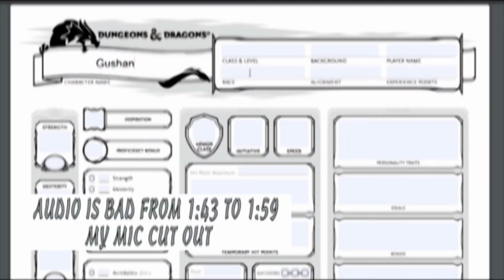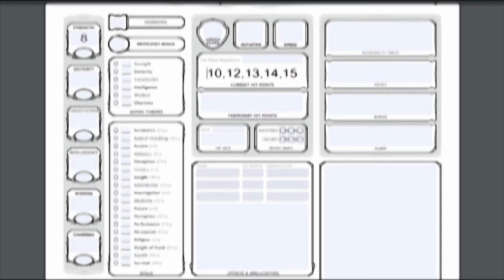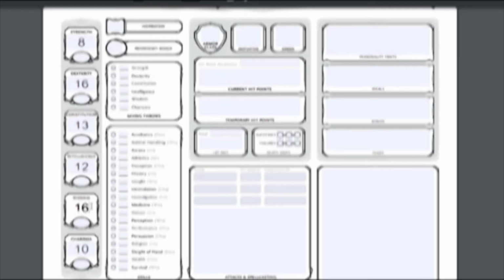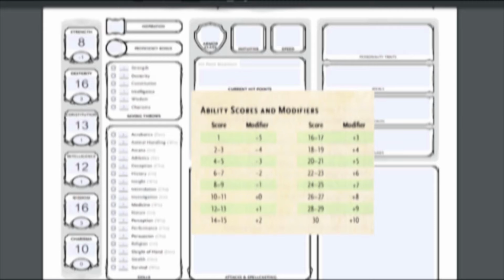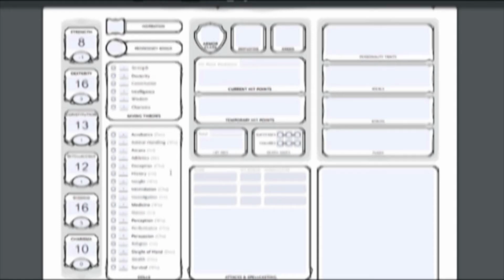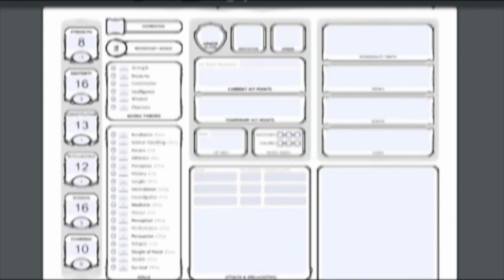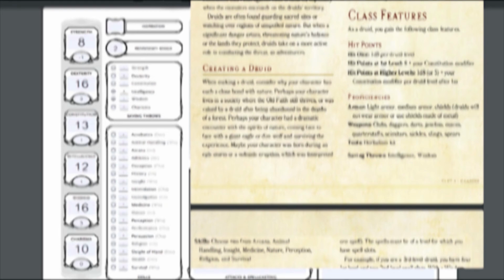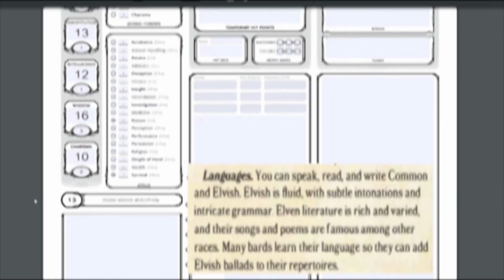How To: The 5E Dungeons and Dragons Character Record Sheet Pt2 | Ability's, Modifiers, and Skills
Making A Dungeons and Dragons 5E Character. This is the exact way that I taught Disabled Military Veterans how to roll their characters, except I has extra books for them to follow along and read at their leisure. I know my way is different from others ways. By including all the information direct from the Players Handbook and the pages where you can locate it for further reading Is very helpful.
All Charts and Text in 5E Players Handbook Referenced in this Video:
Ability Score Summary               pg 12
Standard Array                             pg 13
Ability Scores and Modifiers     pg 13
Languages Spoken by Elves     pg 23
Druid Chart                                  pg 65
Druid Class Features                 pg 65-66
Passive Checks                          pg 175

~~~Friends of The THAC0'S Cave~~~
For a community of Fun content creators check these guys out.

~~~GENERAL ACKNOWLEDGMENTS AND THANK YOU~~~

Thank you to everyone who made these videos possible and to You our Viewers and Subscribers.

Thank you to the VETERANS ADMINISTRATION of the OZARKS PRRC, For giving me the opportunity to teach my fellow Disabled Veterans how to play Dungeons & Dragons and the Social Skills to do so.

Thank you to OPERATION GRATITUDE for providing our Military Personal with Care Packages. Please follow this link to show our Active Duty and Military Veterans that you are think of them this HOLIDAY SEASON.

Some of the videos on this channel are governed by the Fan Content Policy published by Wizards of the Coast We are not sponsored or Affiliated with Wizards of the Coast in any way.
All Photographic and Drawn images, Background sounds and music, are the property of its creator. We find most of our images from either the Wizards of the Cost or from Google Images / Tools / Usage Rights / Labeled for reuse.

No gear, books, or materials were supplied to me or anyone in my family for this video.

The content of this video and my opinions were not reviewed or paid for by any person or outside company.